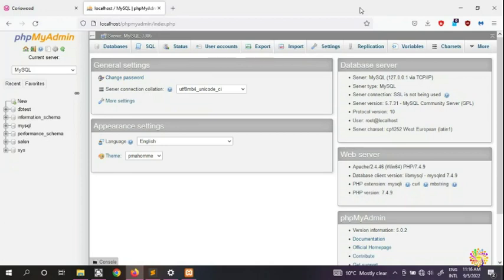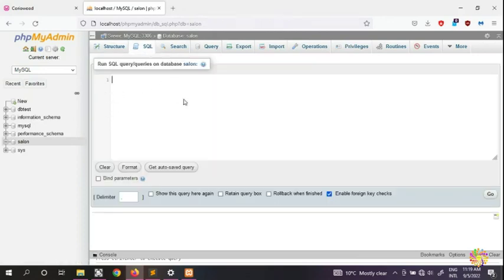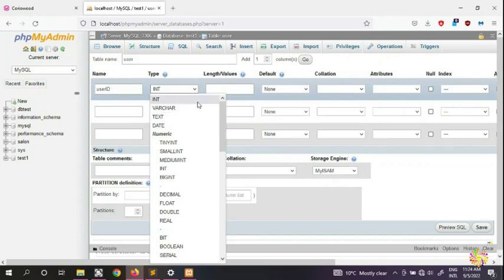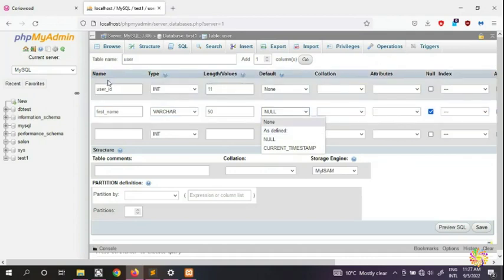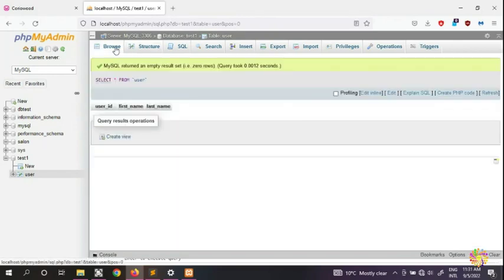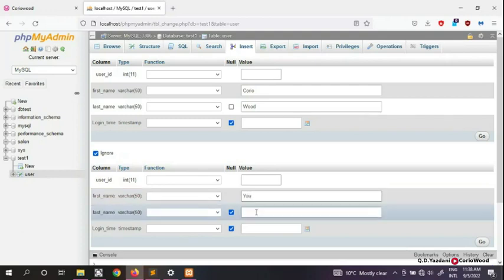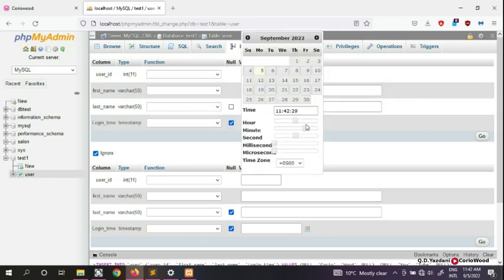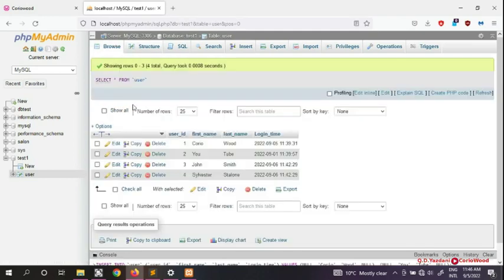68. Learn PHP | Understanding MySQL And phpMyAdmin- Create Database and Table and Insert Data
Learn PHP and MySQL, phpMyAdmin is very popular MySQL GUI for MySQL, Learn How to make Databases and Tables.